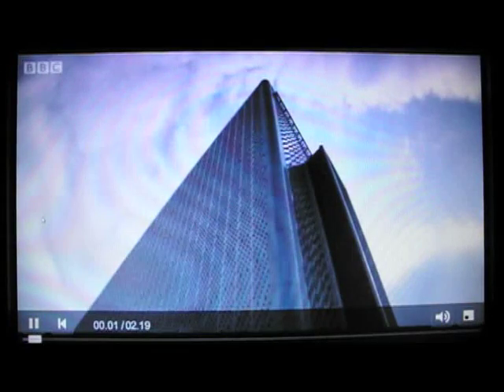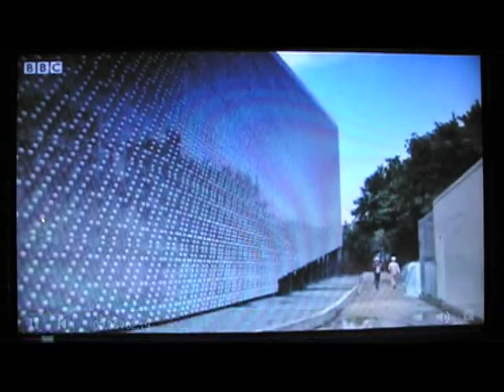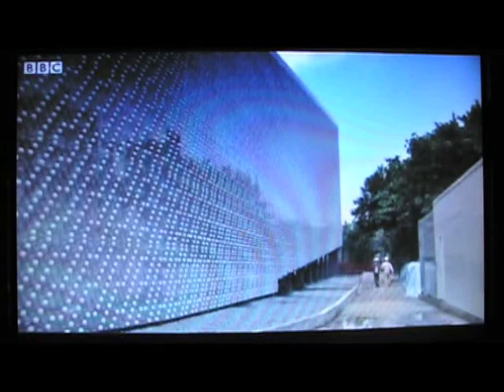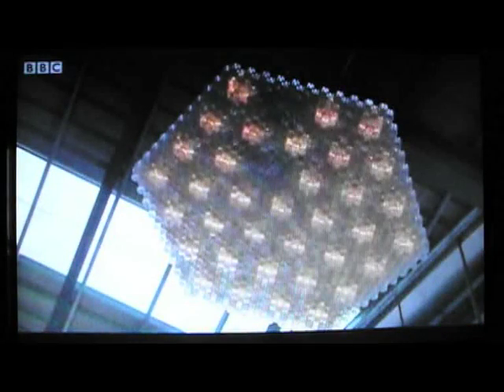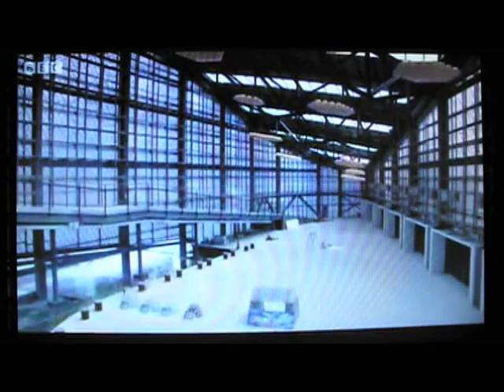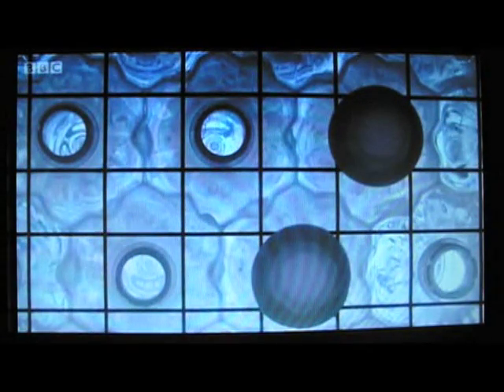BBC EcoARK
BBC Features EcoARK, the world's first building made of 100% recycled plastic bottles called Polli-Bricks.